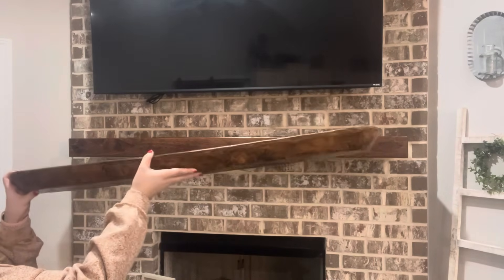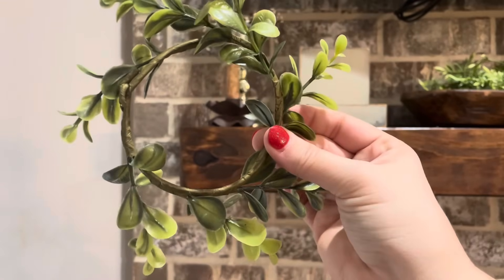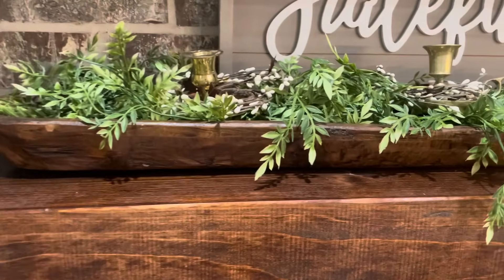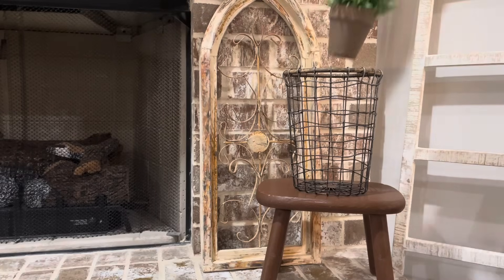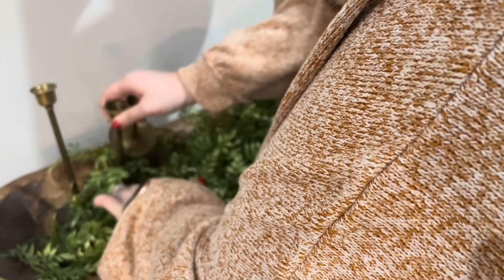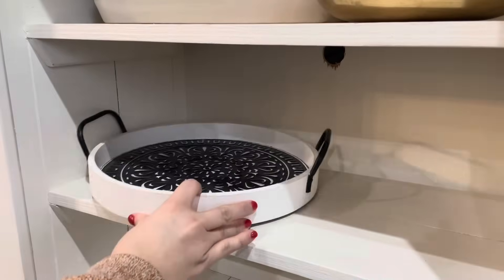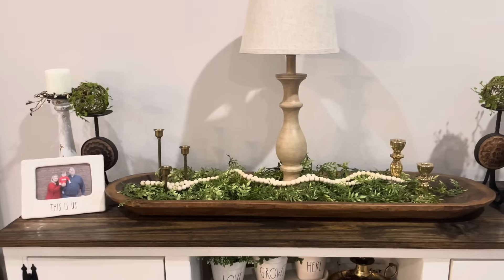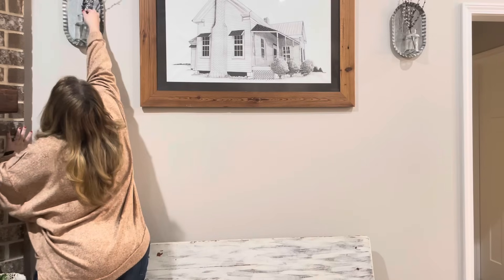NEW YEAR DECOR REFRESH | DECOR AFTER HOLIDAYS | FARMHOUSE DECOR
New Year. Decor. Refresh. Farmhouse Decor. Decor After Holidays.

Hey, friends! Today we are decorating my living room after Christmas! Her video is linked below!

gridiron.and.grace